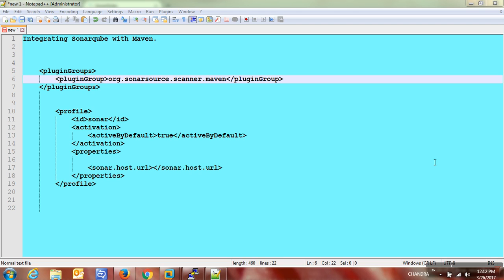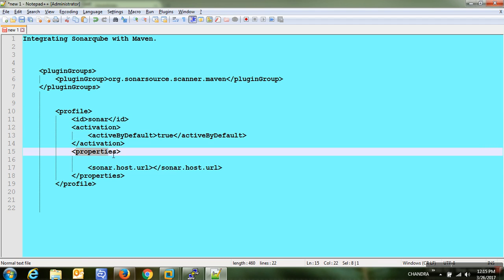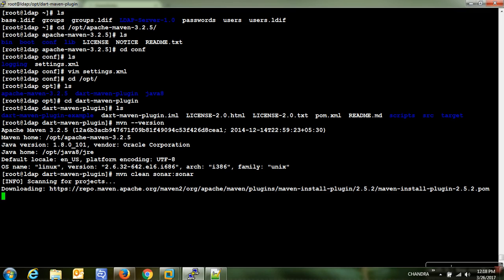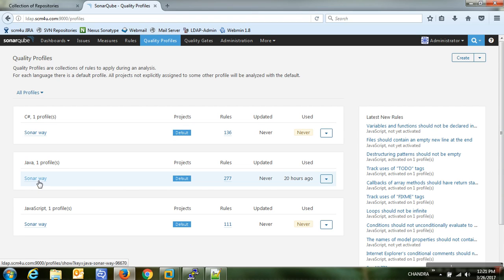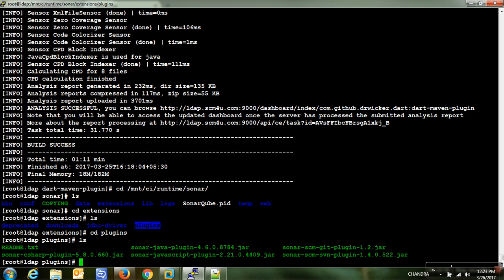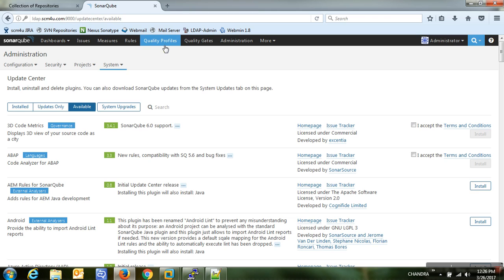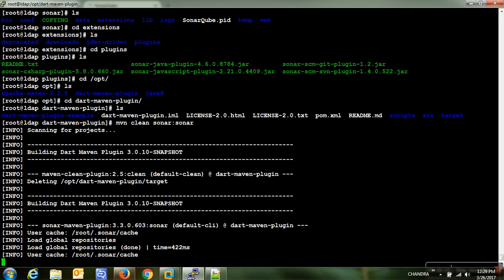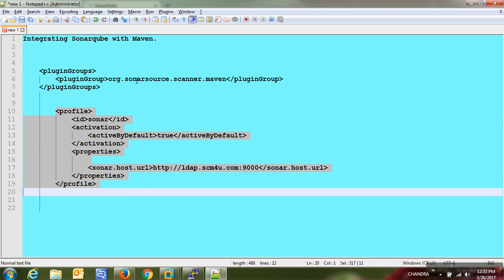How to integrate SonarQube with Maven| Maven project with SonarQube.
Setup SonarQube Integration with Maven.